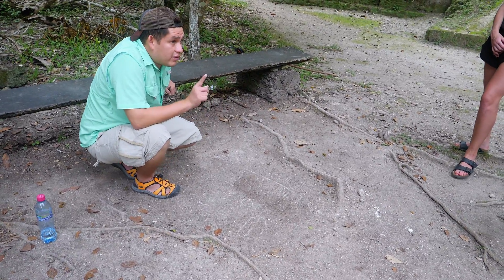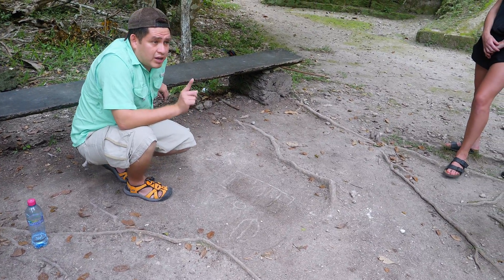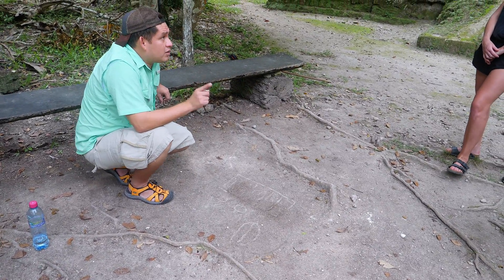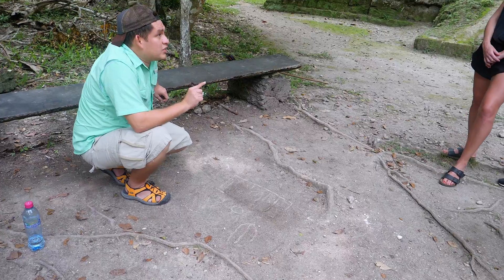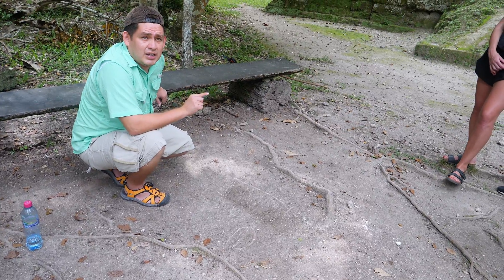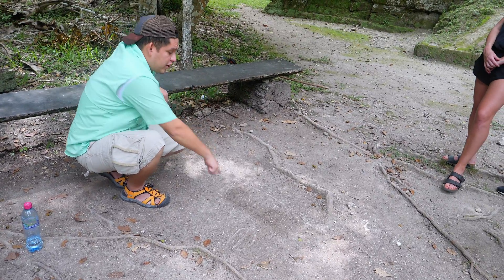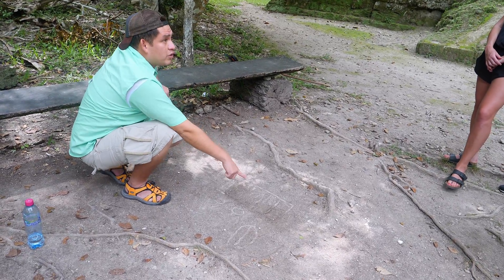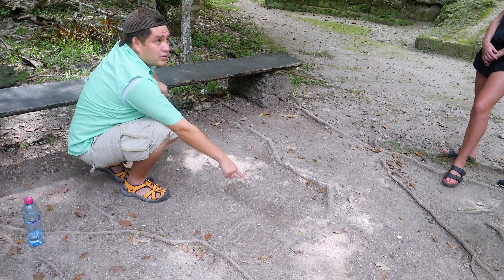Mayan Number System Explained | Adventrgram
The ancient Maya created a civilization that was outstanding
in many ways. They were great artists. They were one of only
three civilizations in the world that invented a complete writing
system. They were also great mathematicians, time keepers,
astronomers, and architects. In this book you will learn a little
about their calendar and about their mathematics that allowed
them to make so many scientific advancements.

One of the truly great accomplishments of the ancient Maya,
and something which has been done only twice in the history of
the world, was the “invention” of the number zero.
 Although we don’t think much about the number zero, it
makes writing and working with numbers much easier. Think
about how you would write a number that contains a zero (for
example, 20, 101, or 1023), if you could not use a zero to write
the number.

The Europeans never invented the zero. The Romans, for
example, never had a zero and so most of their numbers were
quite hard to write, and their mathematics very difficult and
cumbersome. The Europeans eventually borrowed the number
zero from the Arabs, who themselves borrowed it from India.

The Maya based their number system on 20, instead of 10,
(no doubt from a total of 20 fingers and toes). This may seem
odd at first, and it does take a little getting used to. But, really, it
doesn’t matter what base you use, at least as long as you have a
zero. The computer, which we all know can do math incredibly
well, uses a number system based on 2, that is, it only uses the
numbers 1 and 0.

Follow us for some Travel and Food-centric adventures.